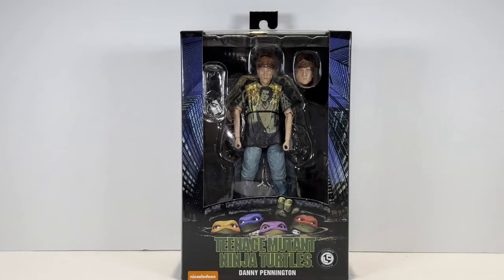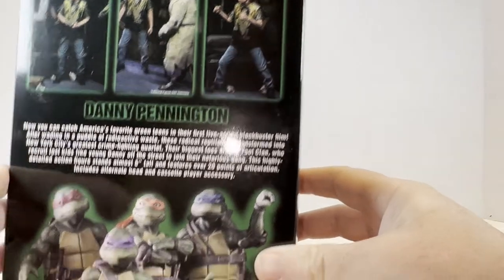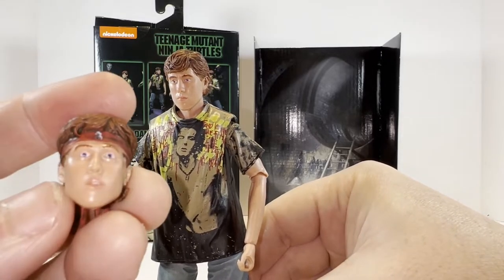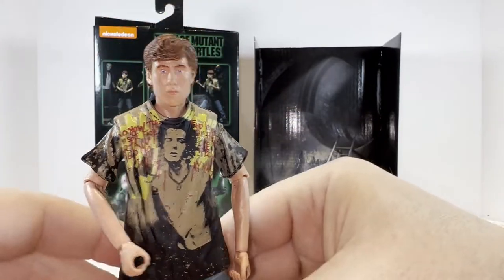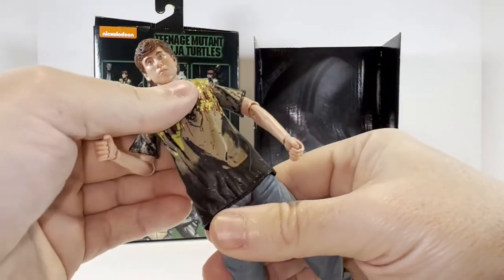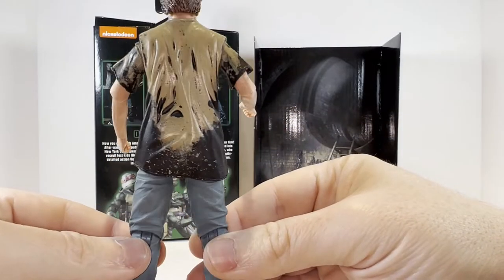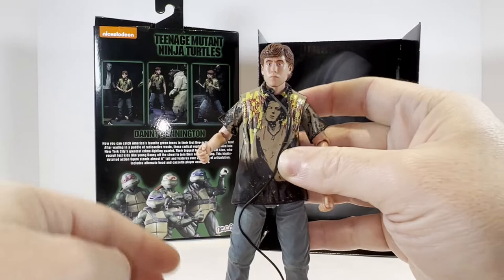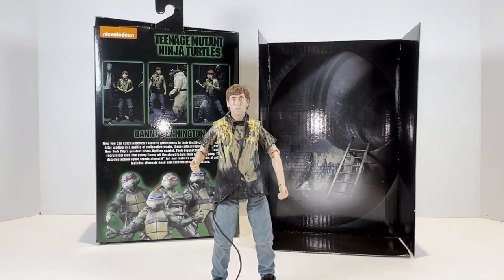NECA TMNT 1990 Movie Danny Pennington Unboxing & Review | Loot Crate Exclusive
In this video I unbox and review the Loot Crate exclusive NECA Danny Pennington from the 1990 Teenage Mutant Ninja Turtles movie.  This figure recreates Danny's likeness from the film as portrayed by actor Michael Turney.  Complete with his signature Sid Vicious t-shirt and cassette walkman, this figure is a must have to round out your NECA Teenage Mutant Ninja Turtles 1990 Movie collection.  This figure was the 1st of four TMNT themed Loot Crates featuring exclusive figures by NECA.

The PopComplex is the place for all things retro pop culture. This includes toy collecting, unboxing videos, retro video gaming, TV/Movie reviews and so much more!